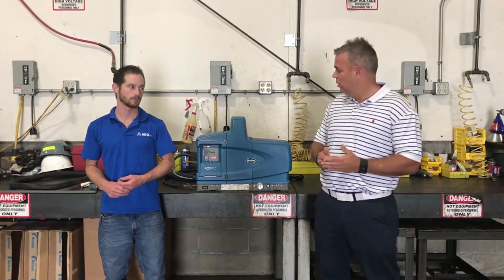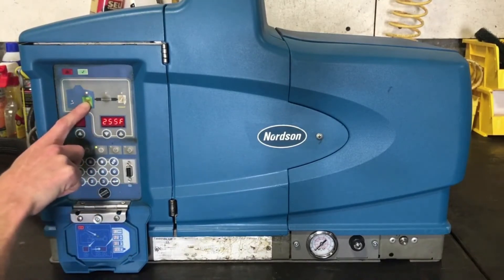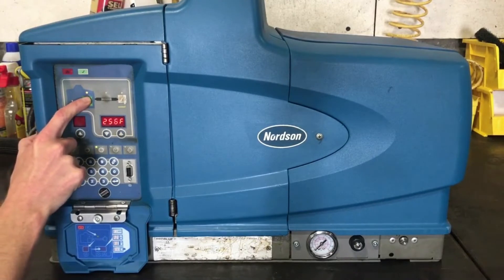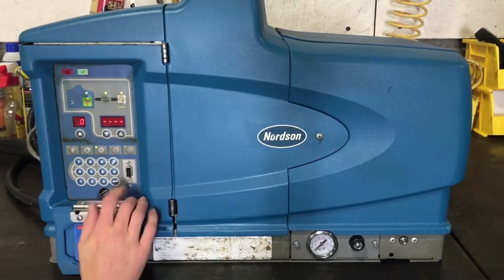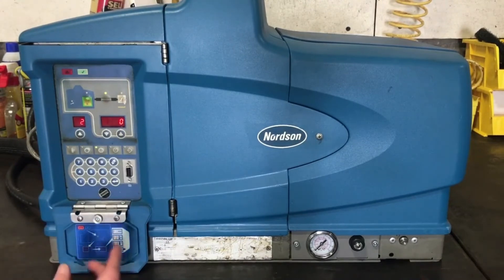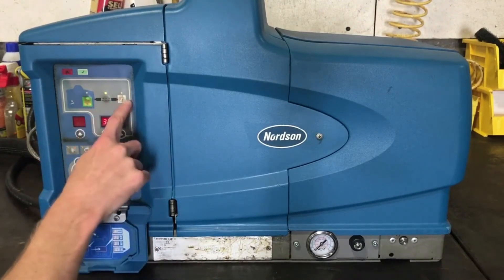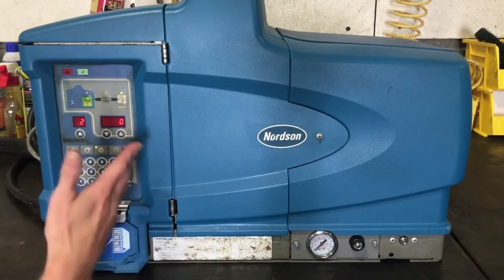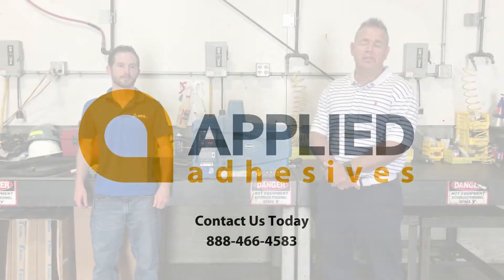APPLIED How to Program Temperatures on Nordson® ProBlue®, DuraBlue®, and AltaBlue® Melters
This video details how to program temperatures for hot melt adhesive on Nordson® ProBlue®, DuraBlue®, and AltaBlue® Melters. Programming your adhesive melter to get the optimal bond with no equipment downtime is crucial for manufacturers. One must have the proper program settings in order to melt the adhesive properly to ensure optimal bond.